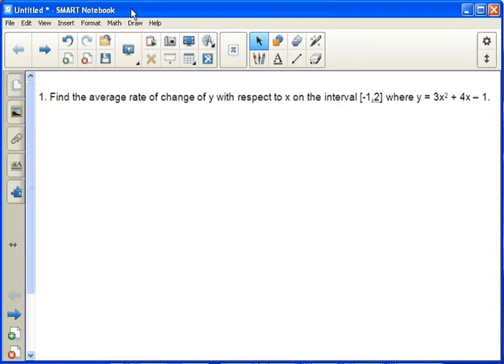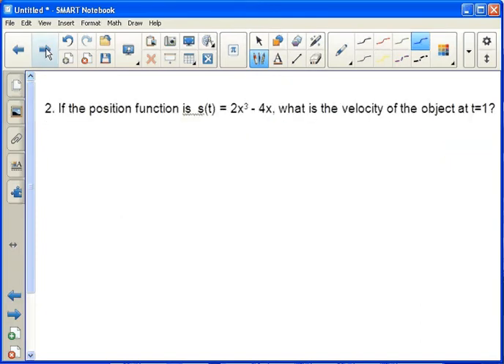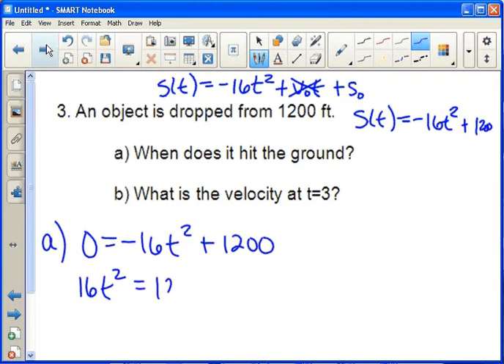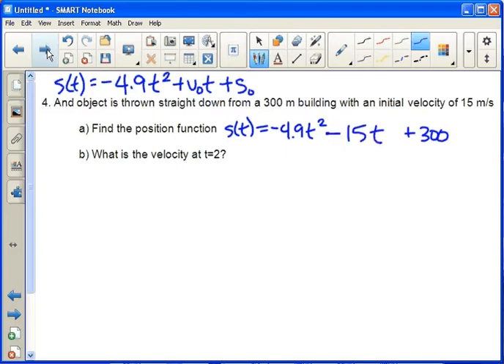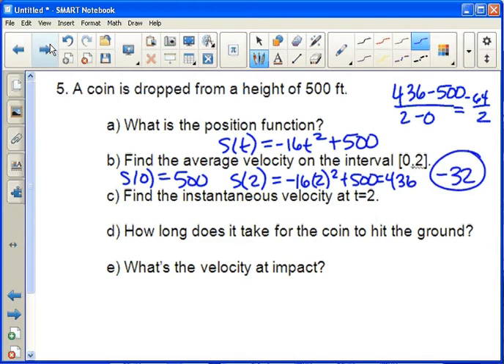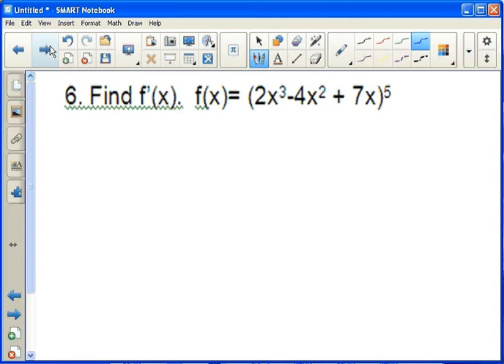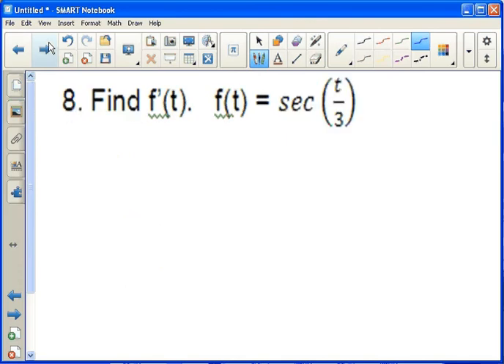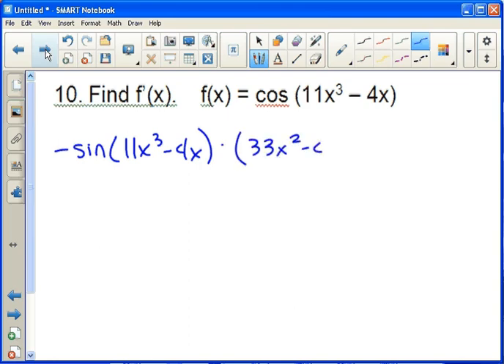PVA Related Rates Review